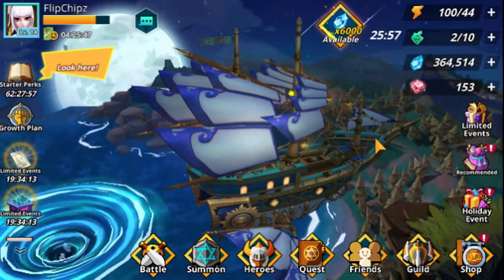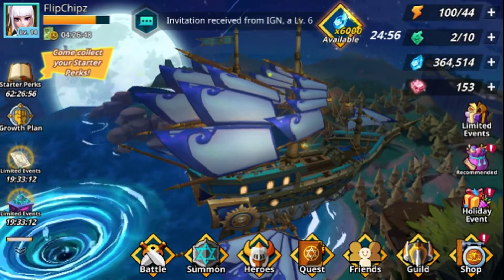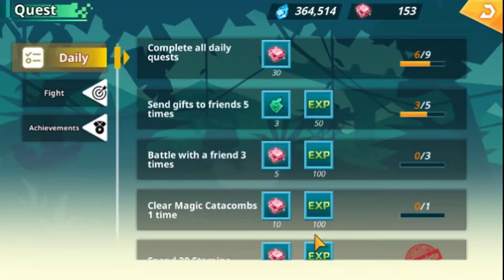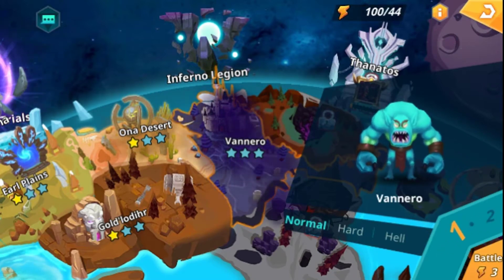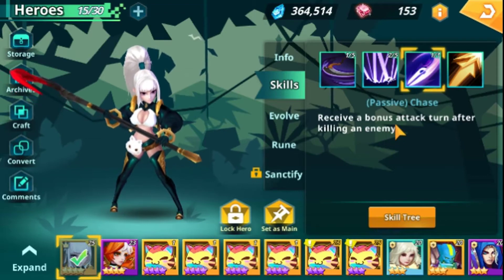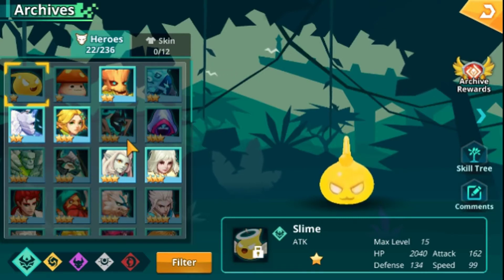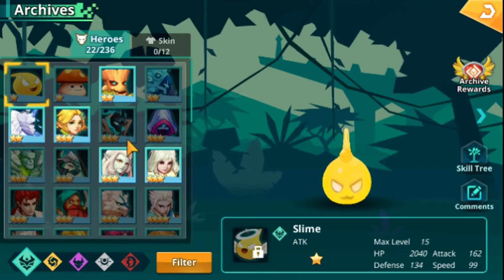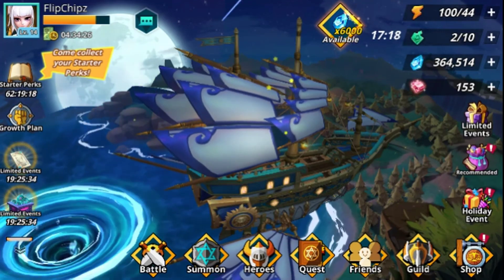First look at Calibria: Crystal Guardians!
Found a new game. :) Been enjoying it for the past 24 hours and seems really cool. Looks like the same as another game. Quite similar in so many aspects though. Enjoy!